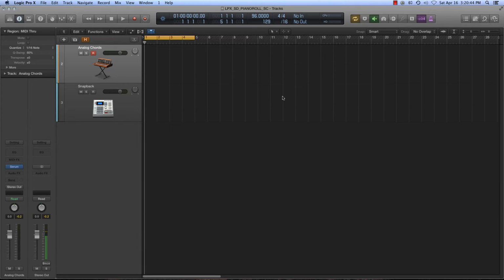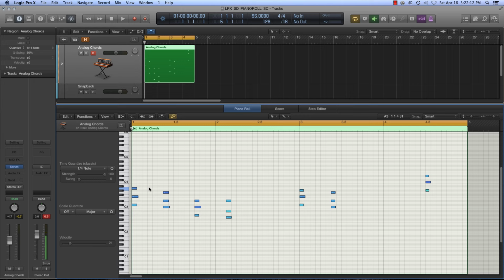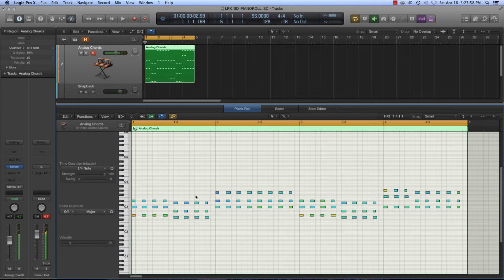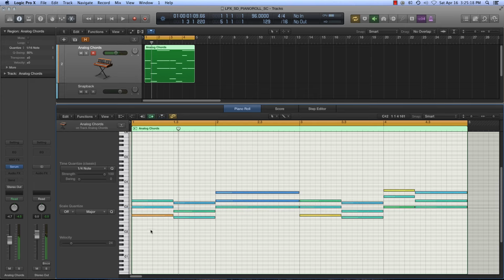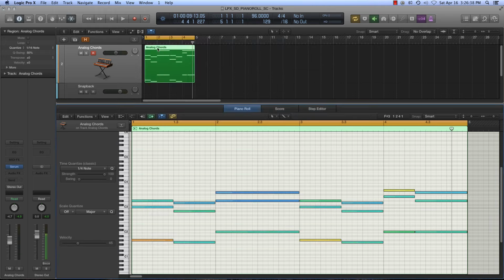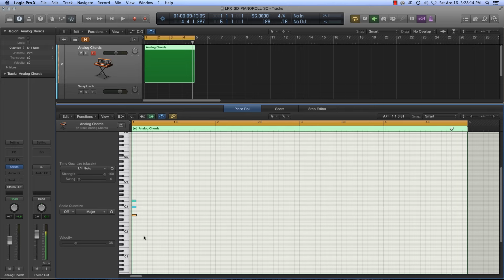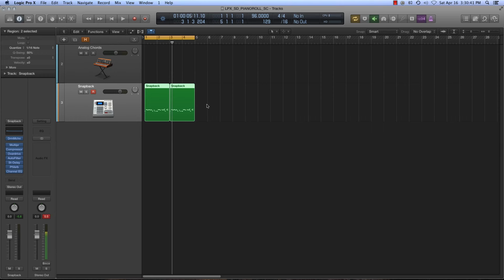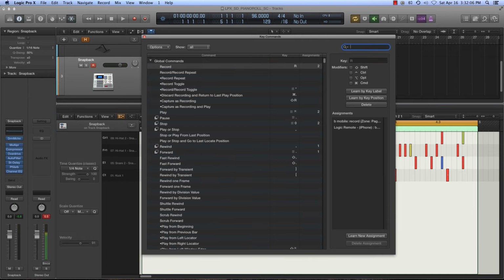Logic Pro - Piano Roll Shortcuts and Key Commands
Here are some of my favorite useful shortcuts and key commands when using the Logic Pro X Piano Roll.

To change or setup these shortcuts, open your Key Command window (Option + K) and search for the shortcuts I mention in the video:

Transpose Event 1 Semitone (Option + Up or Down),  / Transpose Event 12 Semitones (Option + Shift + Up or Down)
Trim Note End to Following Notes - Forced Legato (Shift + Backslash)
Trim Note to Remove Overlaps For Adjacent (Backslash)
Repeat Regions / Events (Command + R)
Adjust Note Velocity (Control + Command + Click and Drag)
Collapse Mode (Click “Collapse Mode” button)